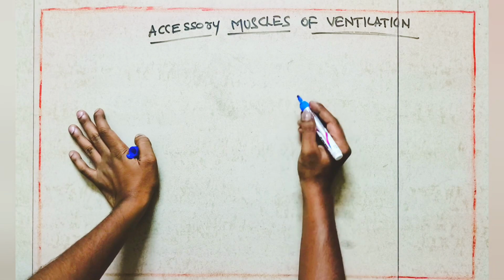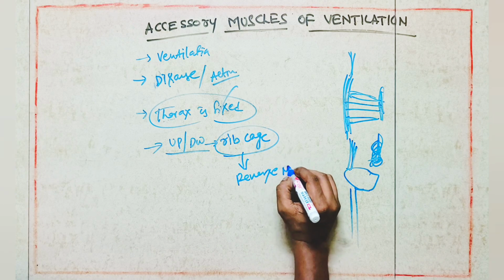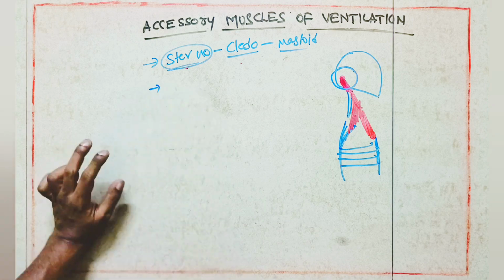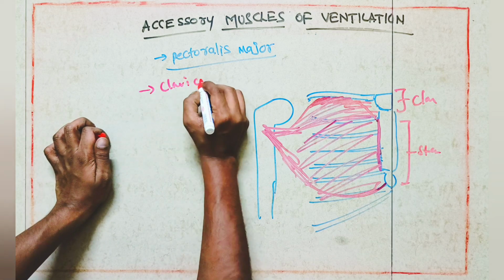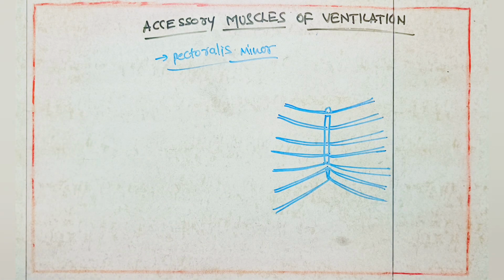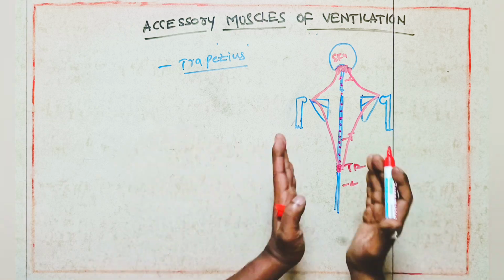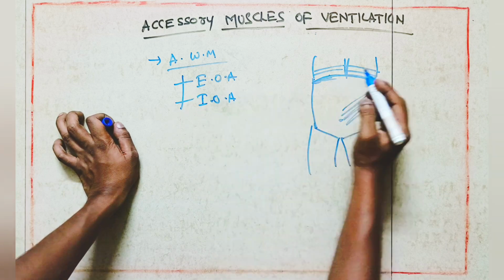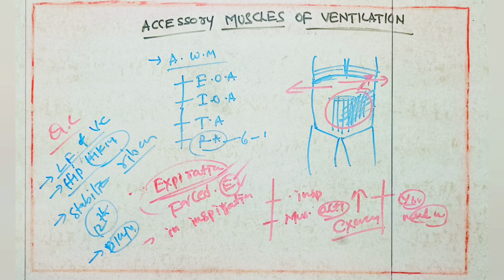Accessory muscles of ventilation